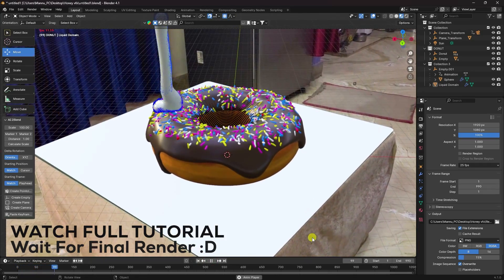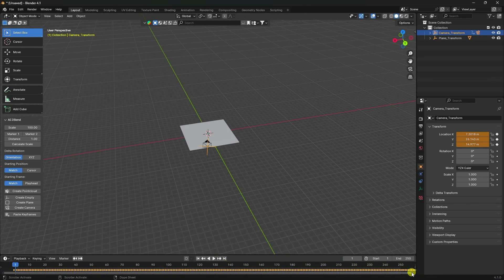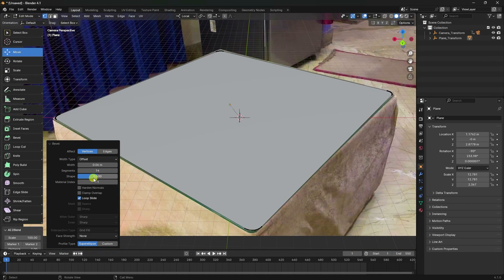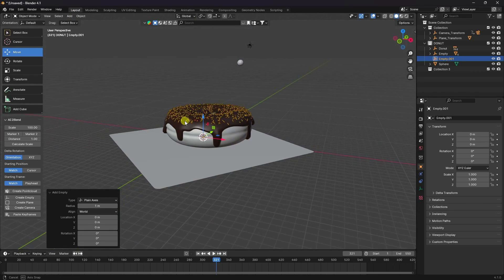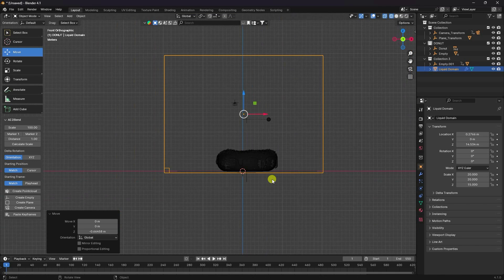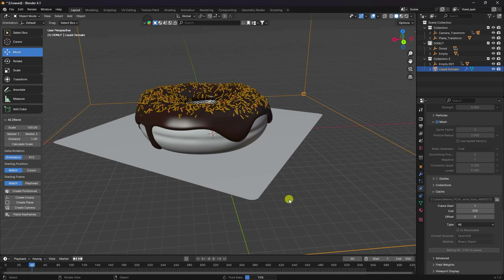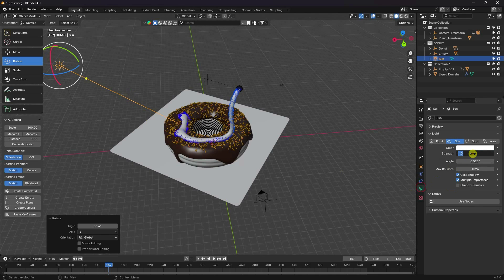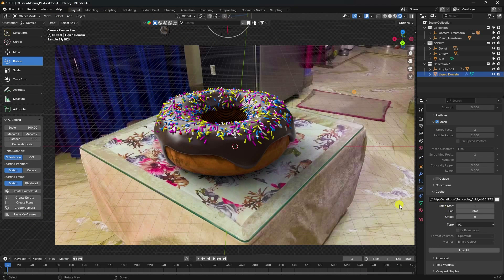How To Create Liquid Simulation CGI Ads Using VFX in Blender | Blender VFX Tutorial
Today I will show you how to create 3D Donut and Liquid Simulation VFX & CGI animation using VFX in Blender with this step-by-step tutorial. i am using after effects for tracking. lighting, animation, and compositing, In this Blender VFX tutorial I am not using any 3rd party paid addon.  and will teach you all the necessary skills to create eye-catching advertisements that will enhance your brand's visual appeal. Watch now and take your marketing game to the next level!